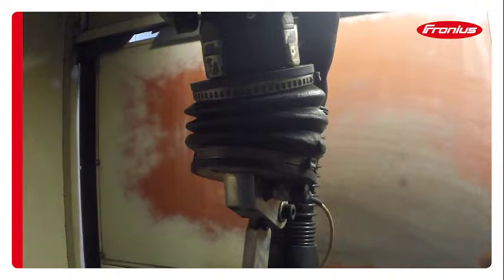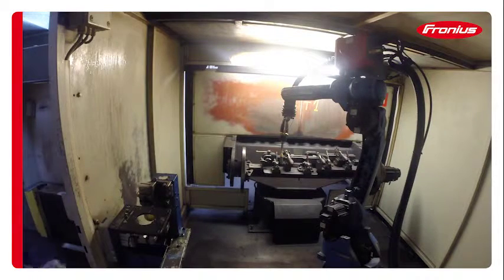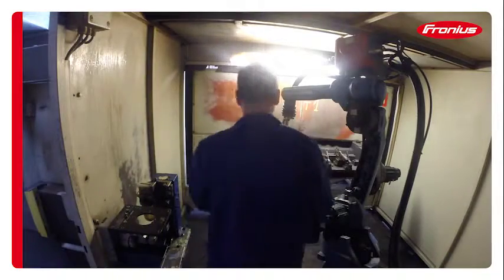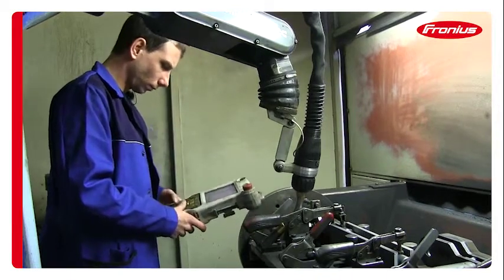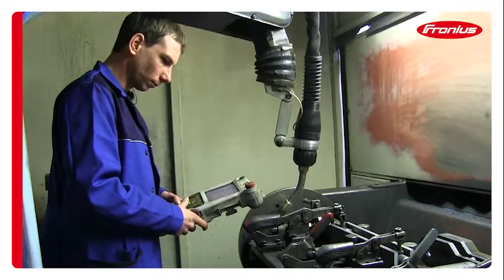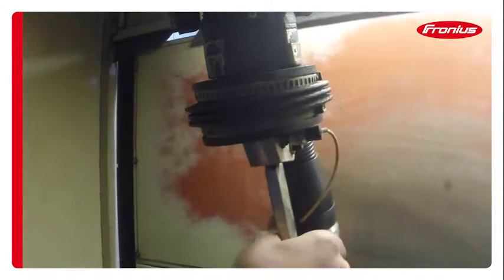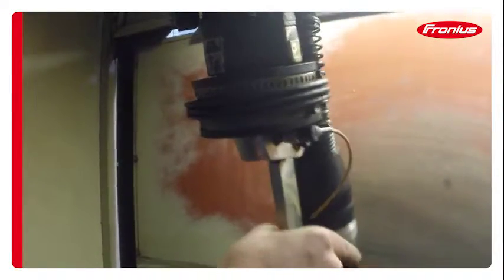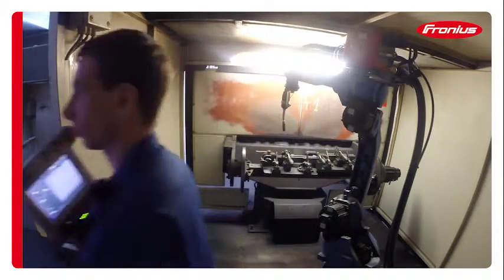TPSi Robotics CrashBox - Kunde Doka Interview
Interview mit Thomas Auer, Schweißexperte bei unserem Kunden DOKA über die Vorteile des neuen magnetischen Kollisionsschutzes im Produktionsalltag.